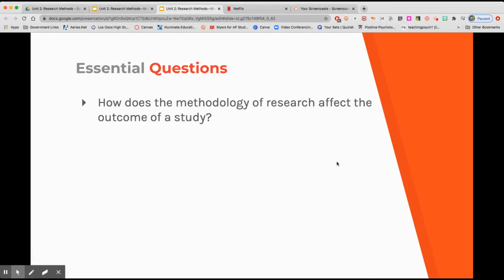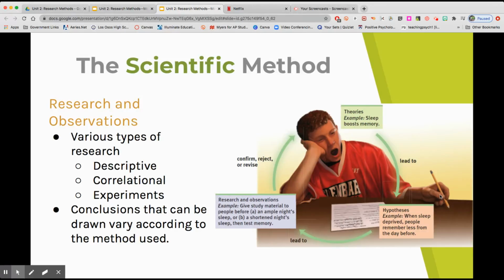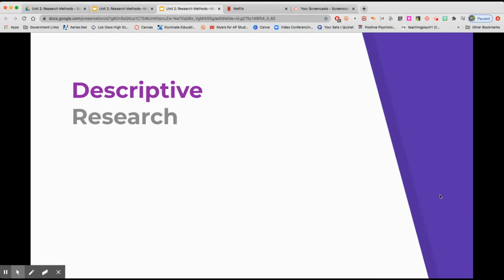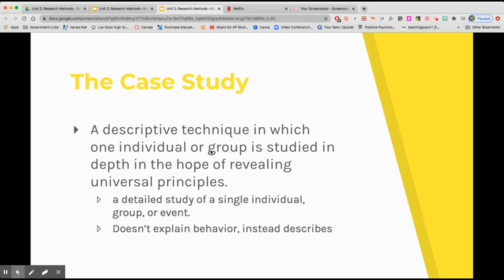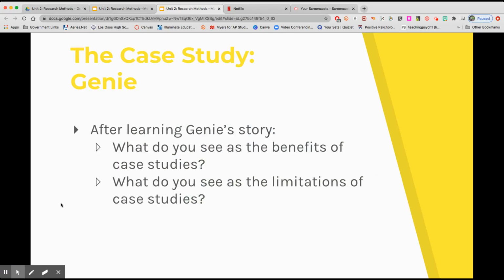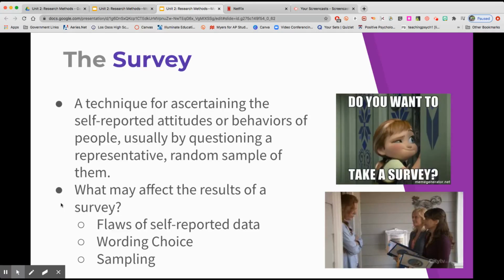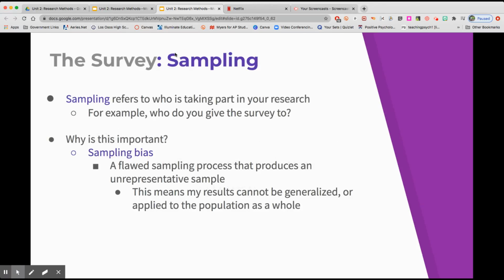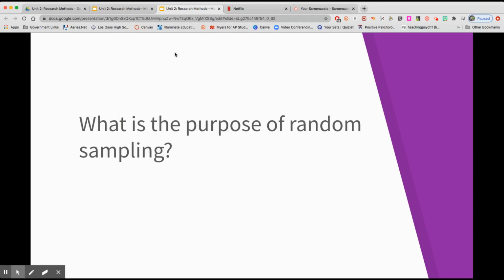Module 5 Notes: Descriptive Research